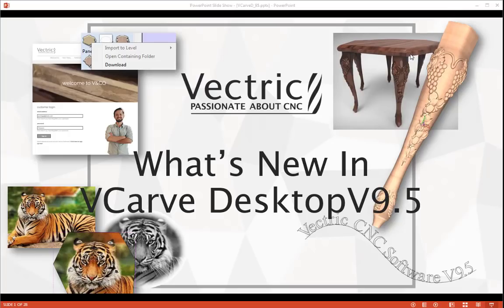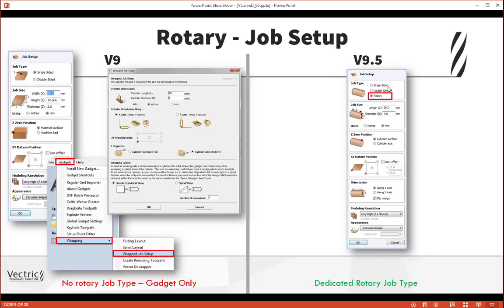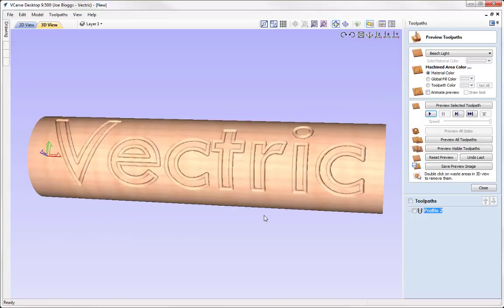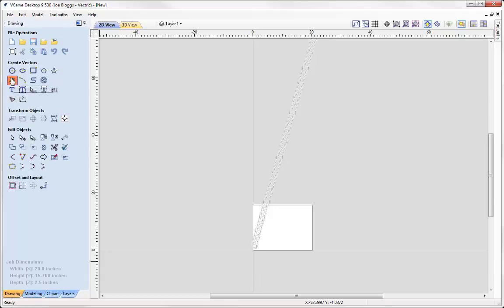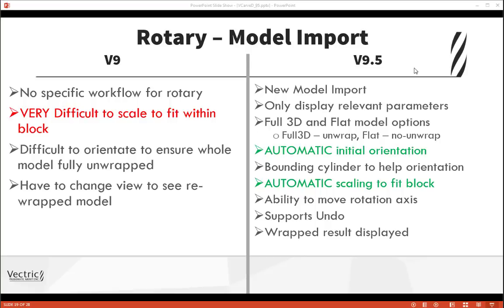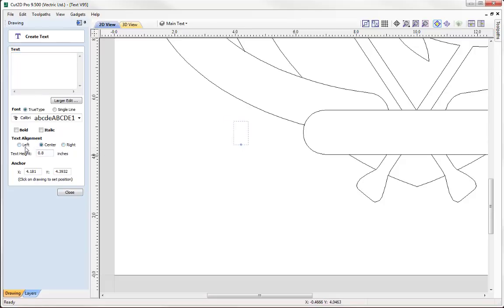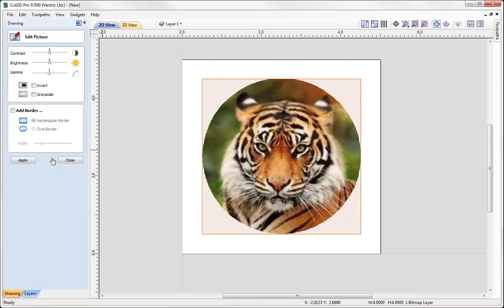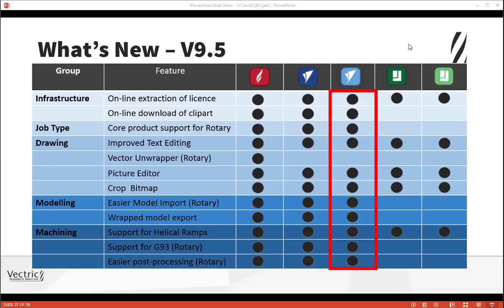What's New in VCarve Desktop V9.5